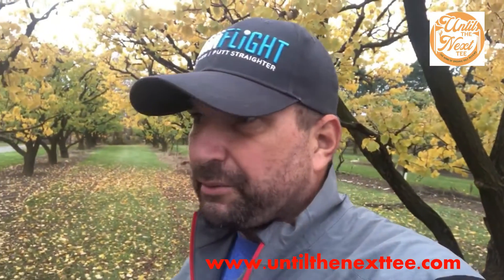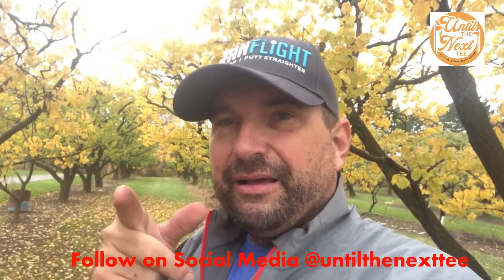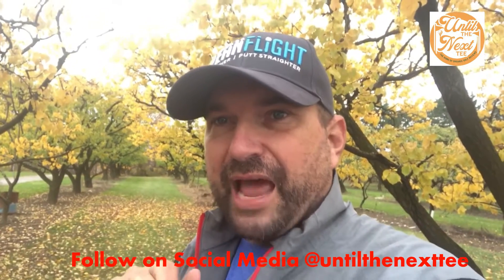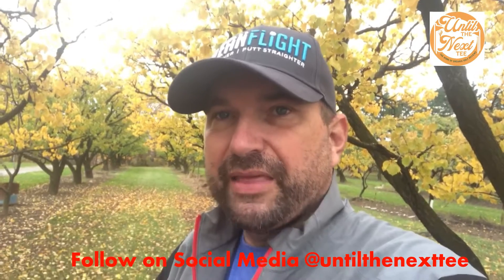VLOG - What Makes a Good Golf Practice Facility?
Pretty self-explanatory here. What makes a good golf practice facility? Balls, staff, other amenities? Drop me a line.